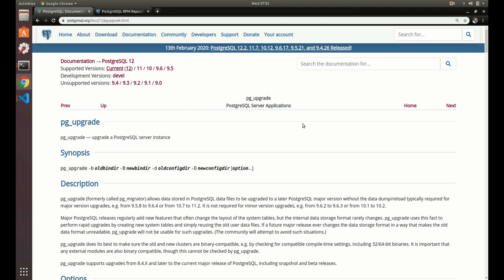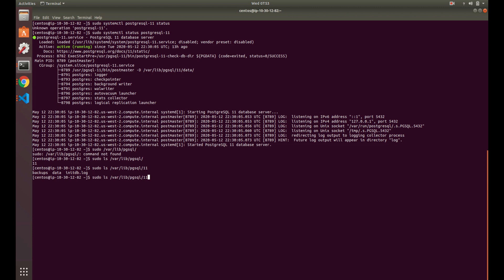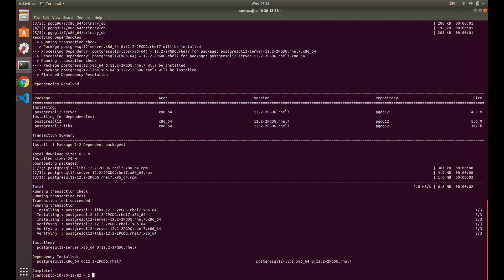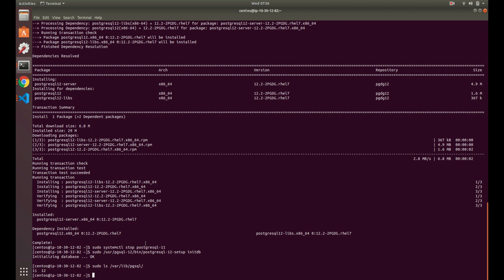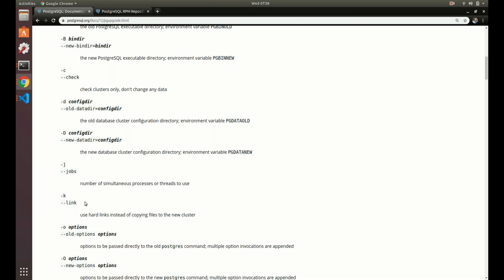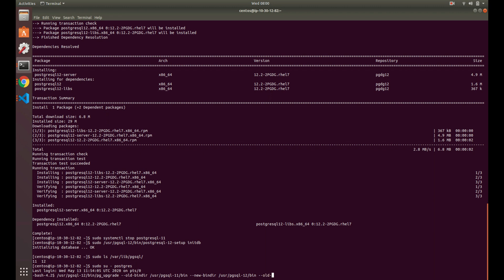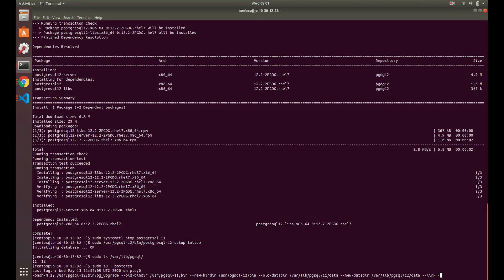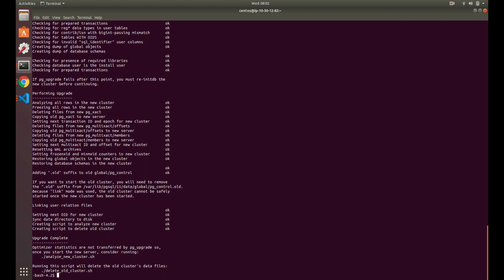Postgresql: Upgrading postgres with pg_upgrade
Upgrading to a new major Postgresql version is fast and simple with the pg_upgrade command. We will be upgrading Postgres 11 to Postges 12 but upgrading to any major version will work.